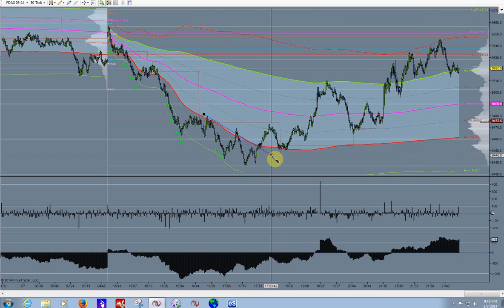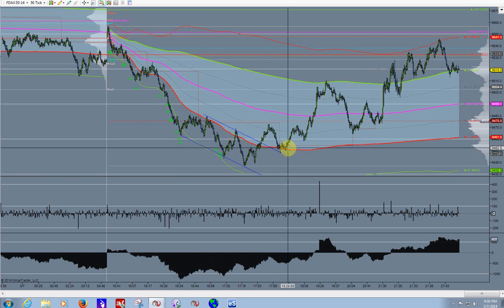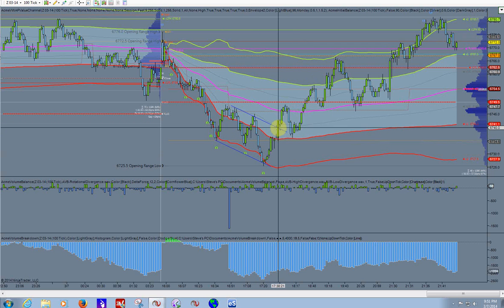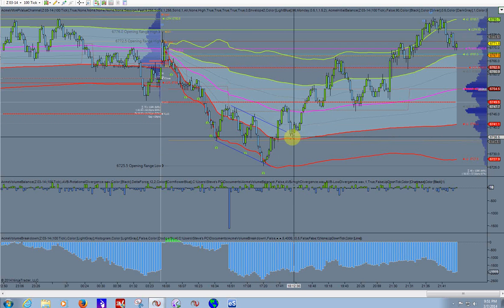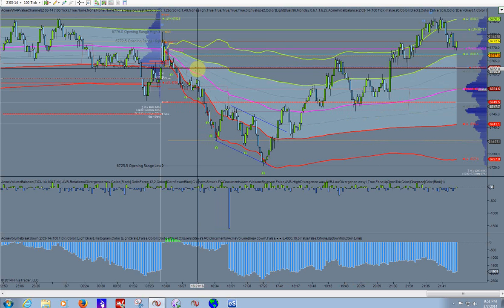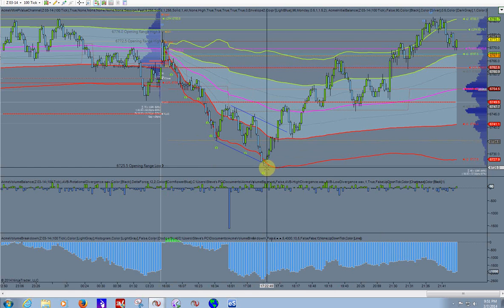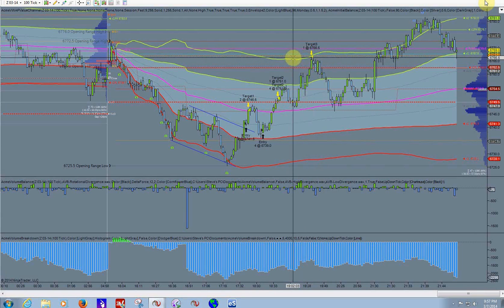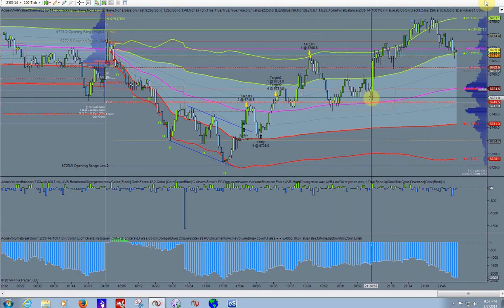The Hockey Stick Pattern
A short video explaining what i like to call 'The Hockey Stick" Pattern. The Hockey Stick Pattern occurs after a market makes an initial thrust in one direction, then grinds almost twice as far again before reversing.